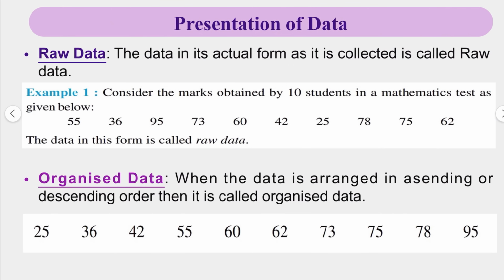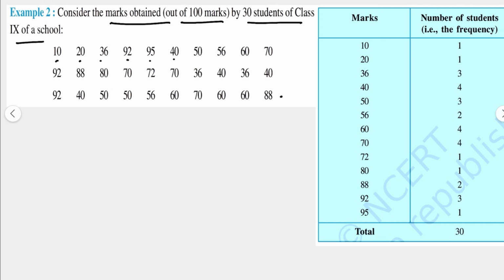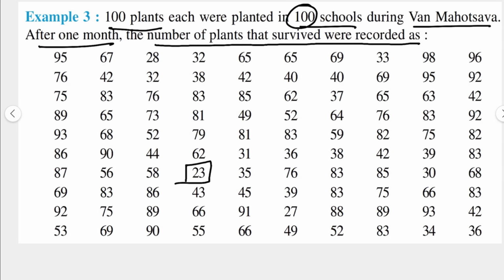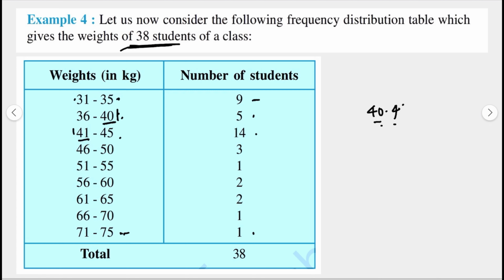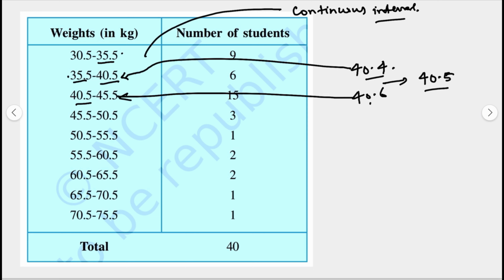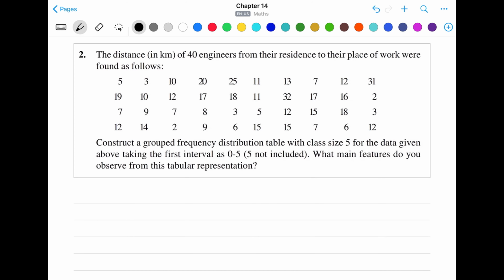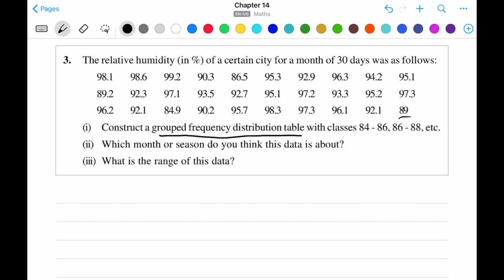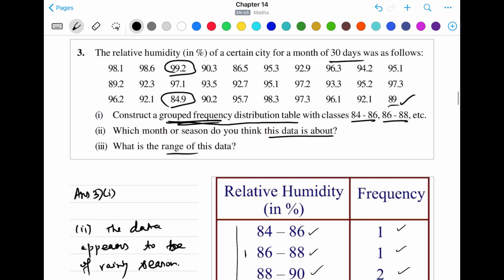Statistics | Chapter 14 | Exercise 14.2 Part 1 | Class 9th | Mathematics | Session 02